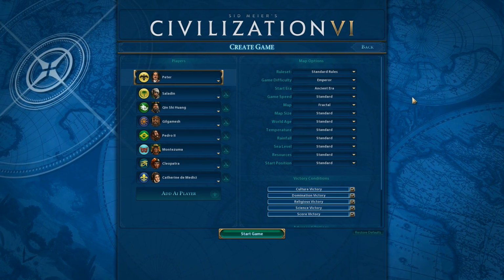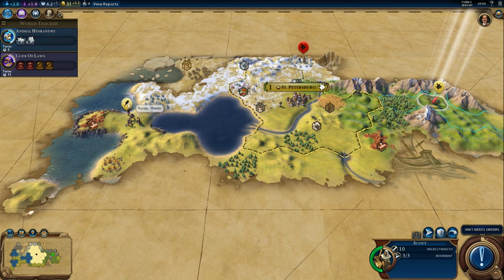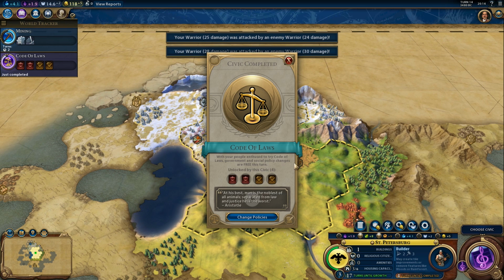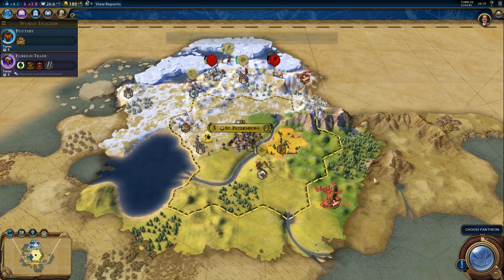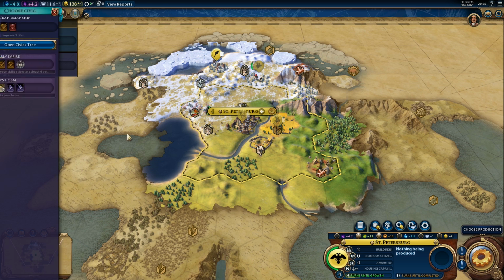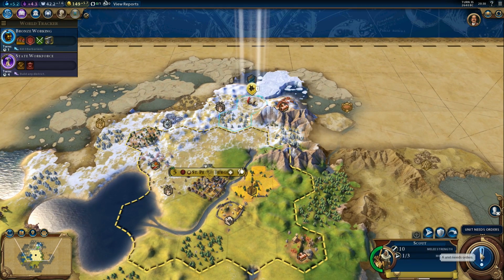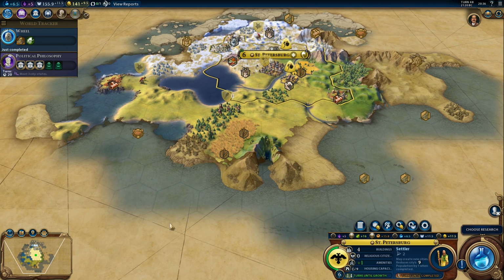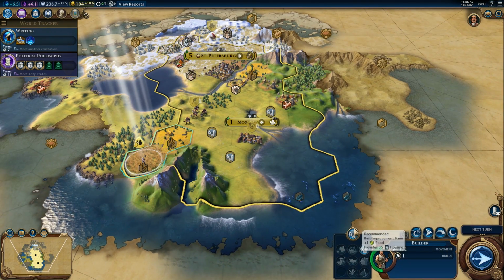Civilization 6 - Let's Play Russia - Ep. 1 | Civ 6 Full Release Gameplay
Civilization 6 Gameplay / Let's Play as Peter the Great of Russia! I got an isolated start, so I don't have to worry about early aggression, but it does mean I need to adapt my strategy accordingly, since conquering a neighbour and taking over his cities is not an option. Playing on a fractal map, standard map size and game speed.